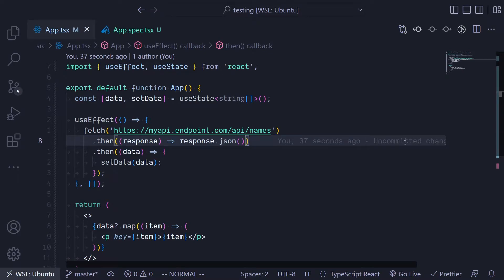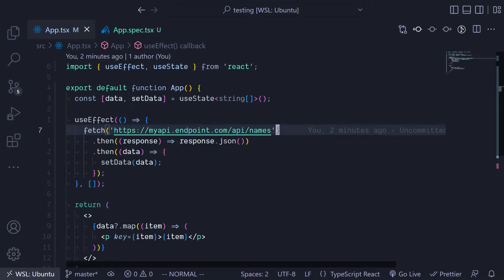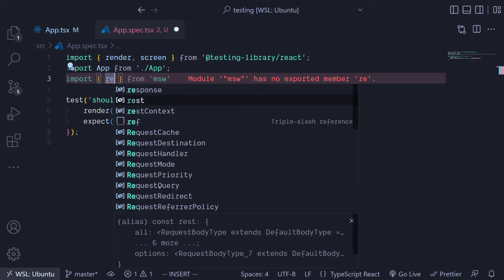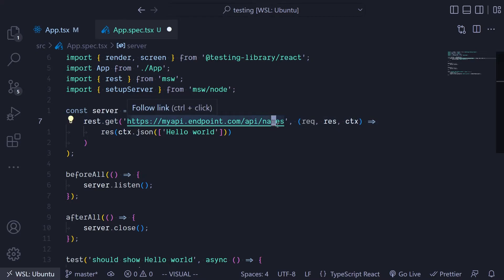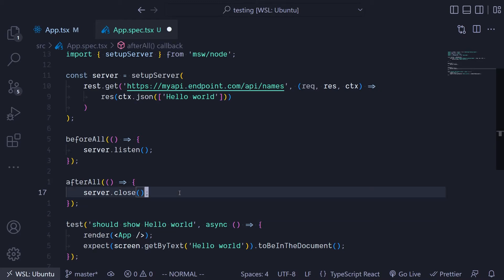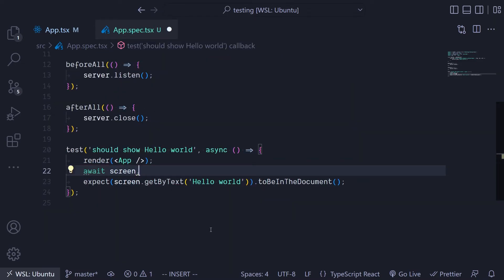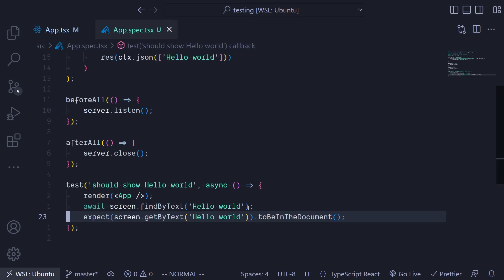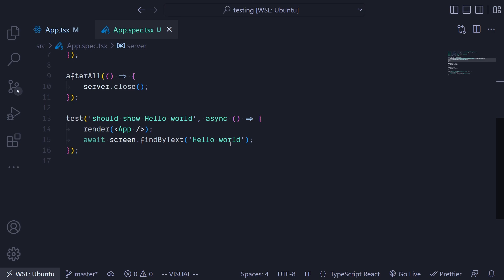Test components with msw mock data in react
In this video, I briefly showcase one of the ways we can test components in react using the mock service worker(msw) node package.